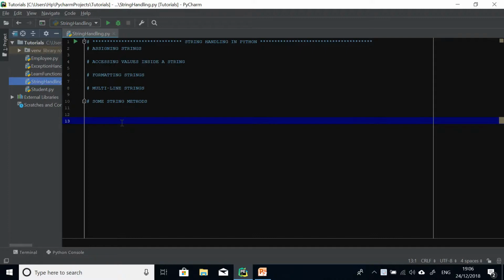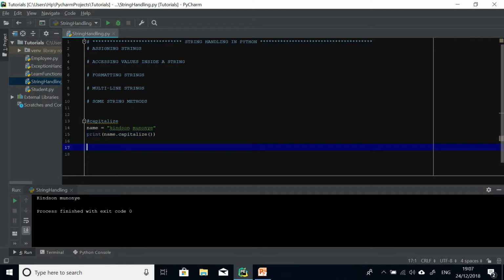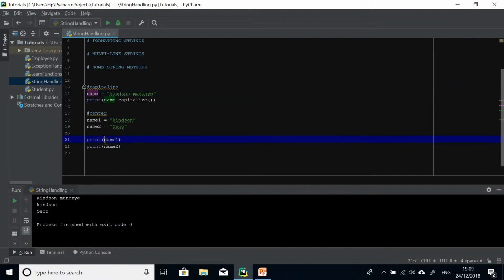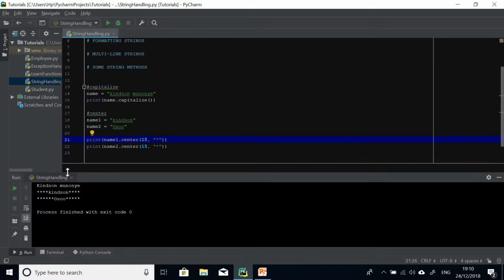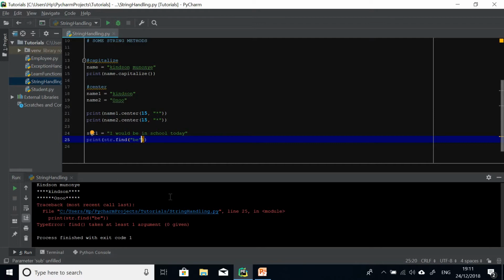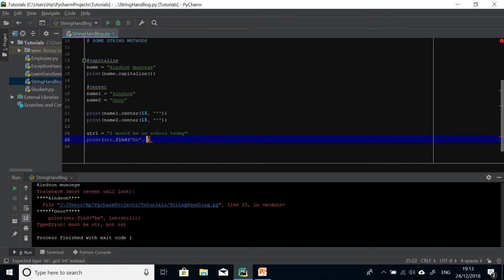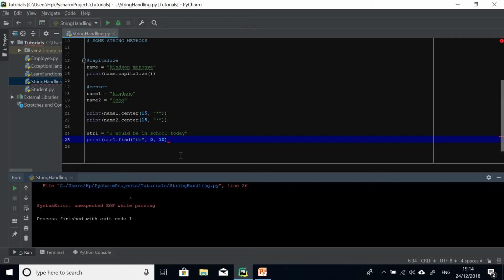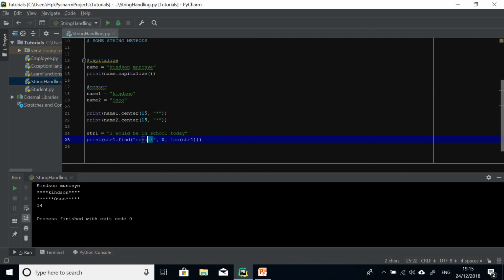String Handling in Python - Part 2